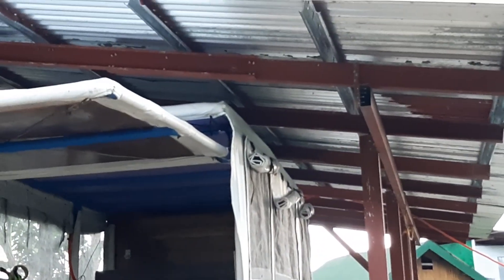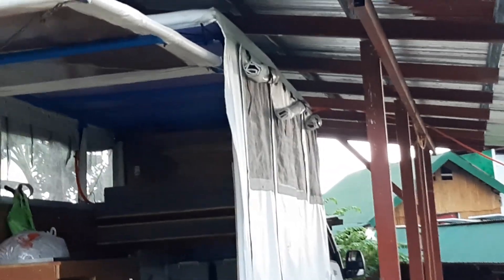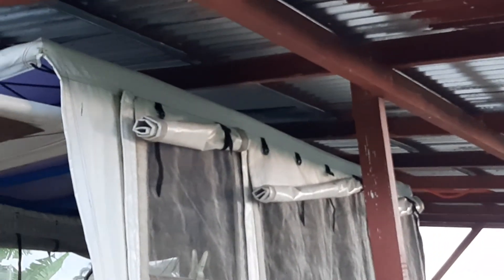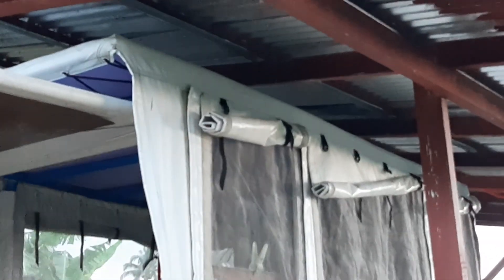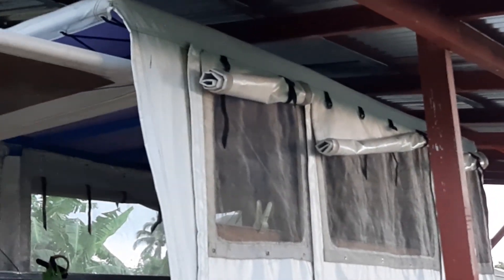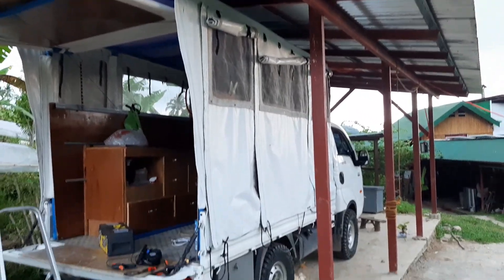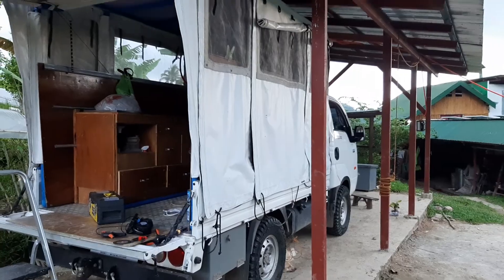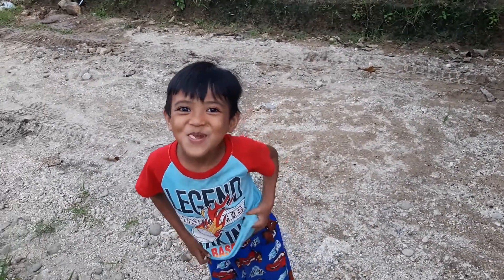3" Clearance with Mud Tires is A Good Thing